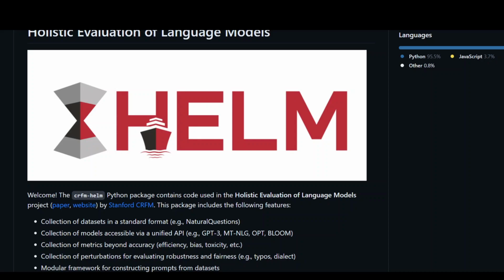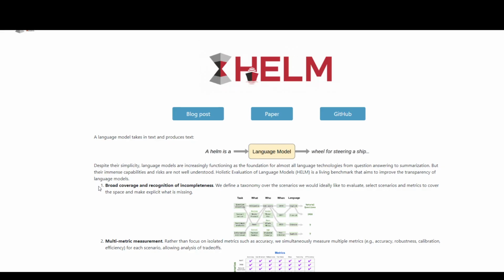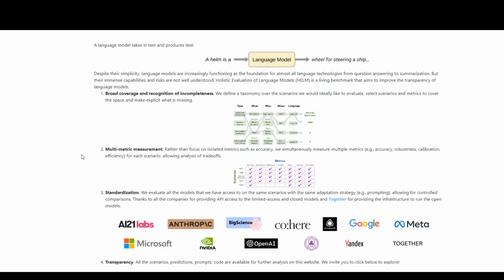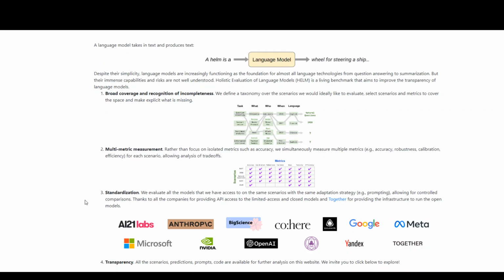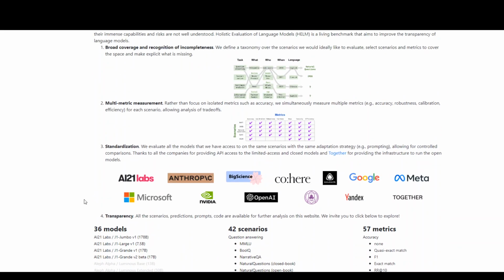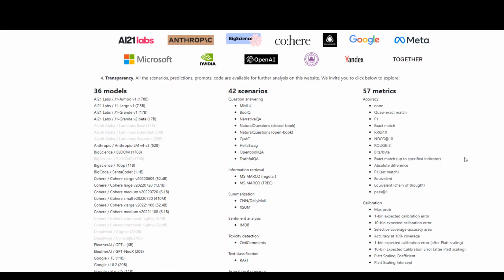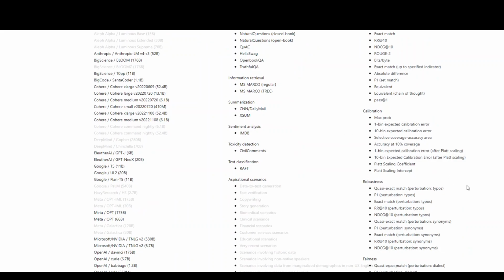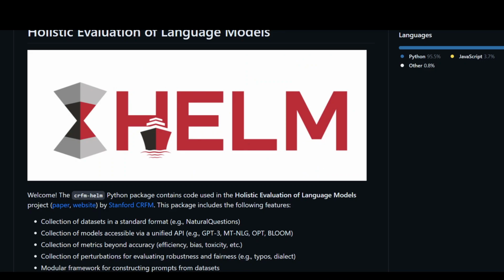Holistic Evaluation of Language Models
This video introduces HELM or Holistic Evaluation of Language Models which is used to evaluate LLMs from researchers.